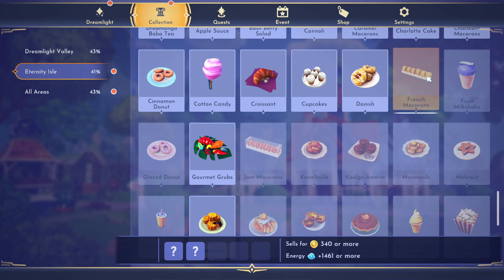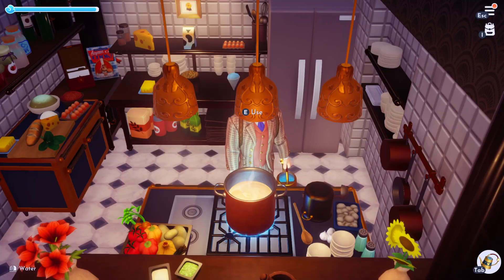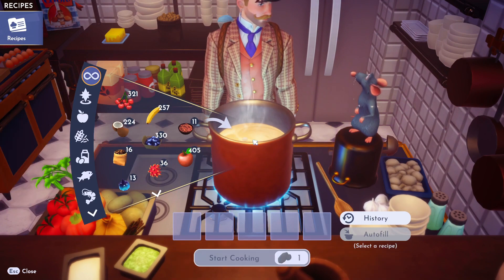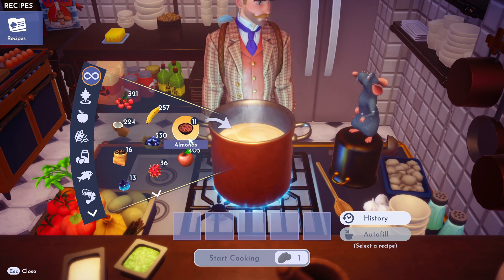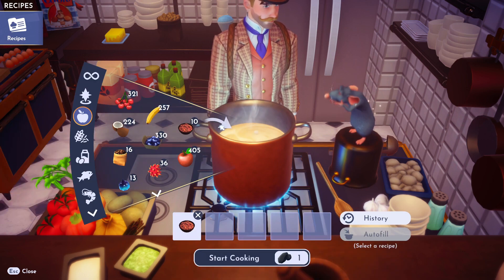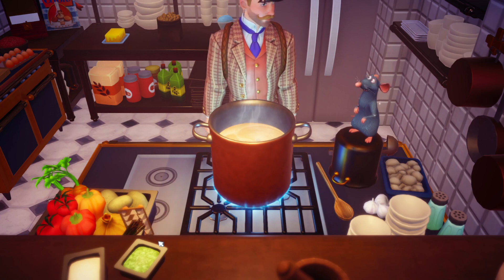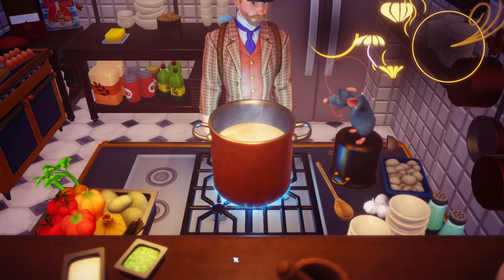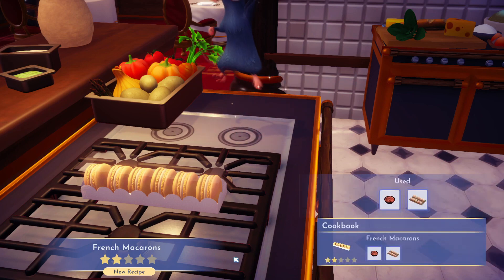How to Make French Macarons in Disney Dreamlight Valley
Learn how to make delicious French macaroons in this fun and easy tutorial! Follow along as we show you the step-by-step process, from mixing the ingredients to baking the perfect macaroons.